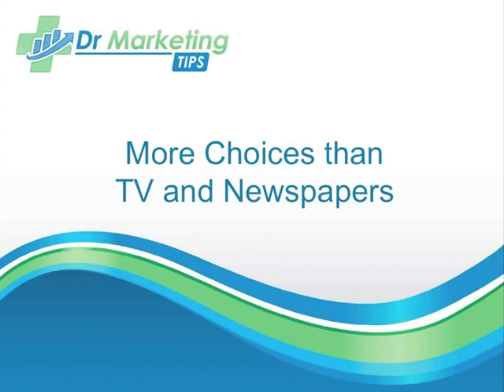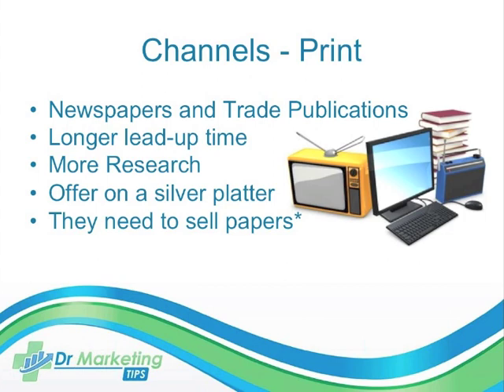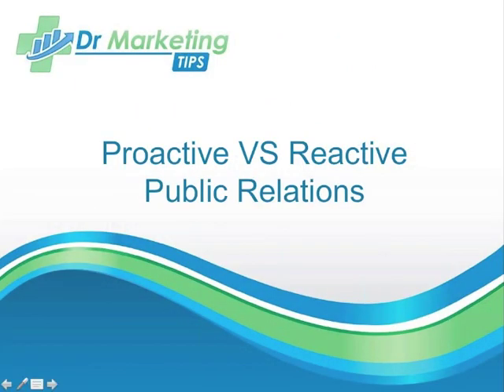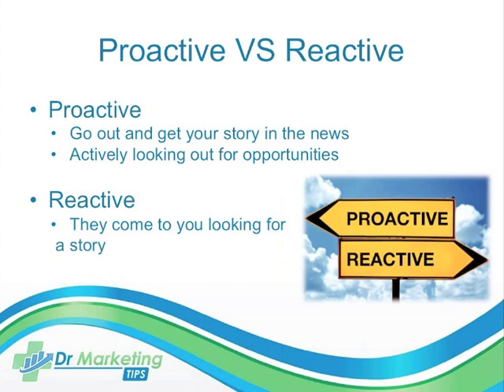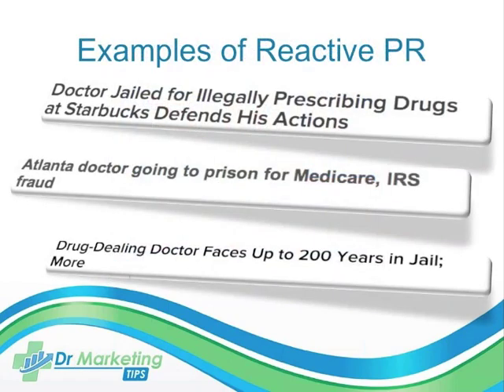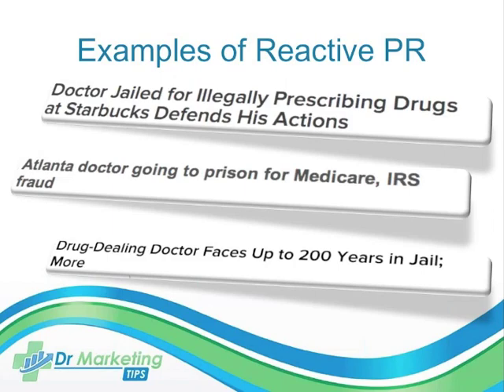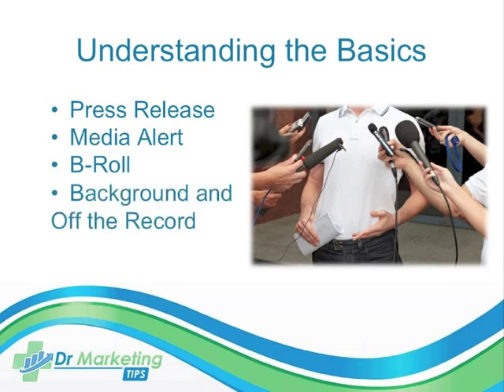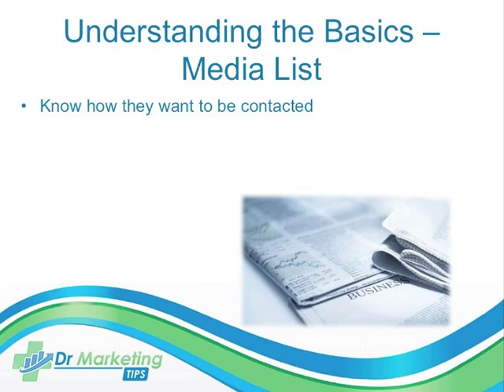Module 3.1 | Public Relations for Your Practice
Public Relations for Your Practice focuses on proactive and reactive public relations techniques for your medical practice.